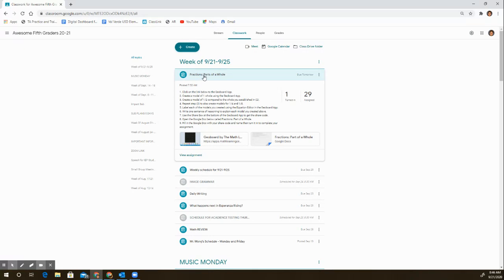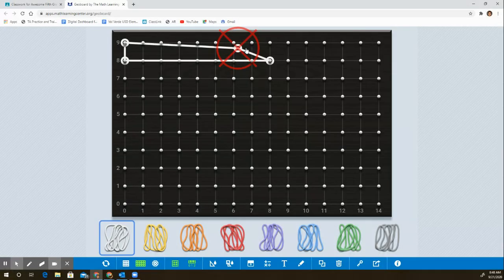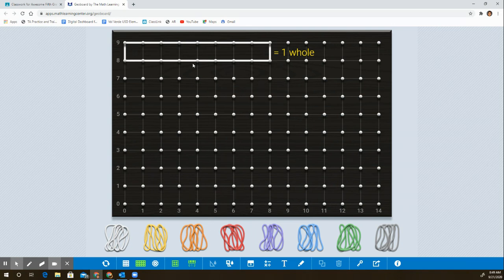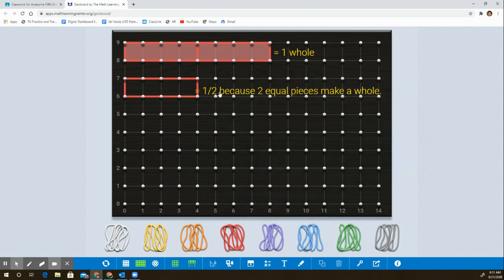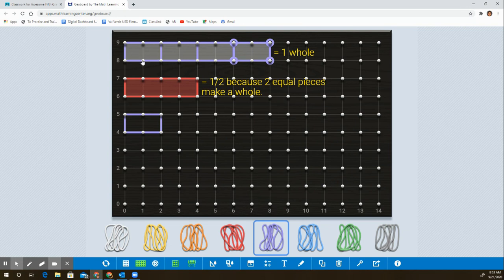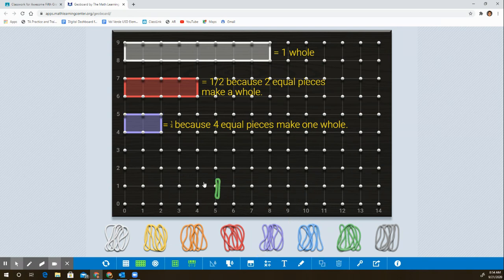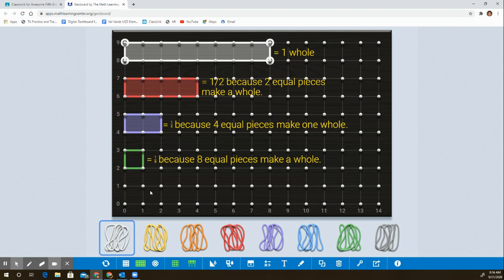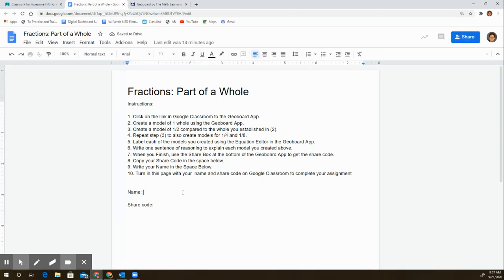Fractions Part of a Whole 2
Explains assignment for Geoboard App briefly.